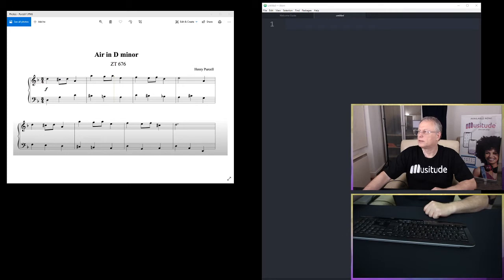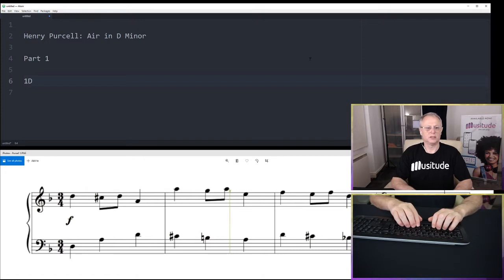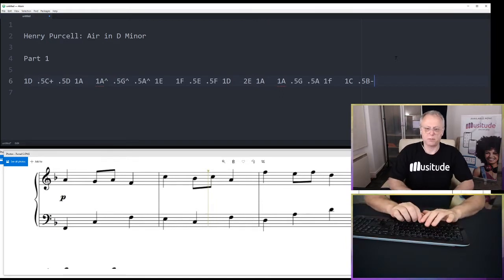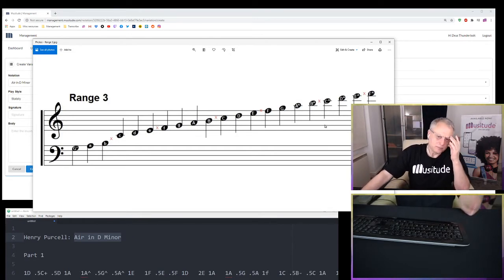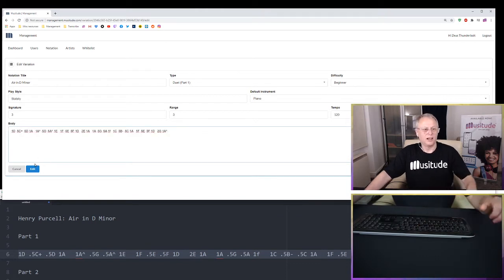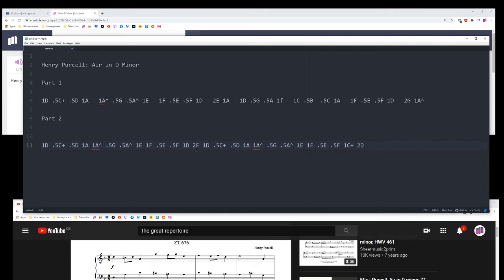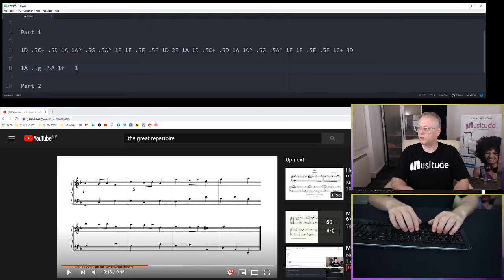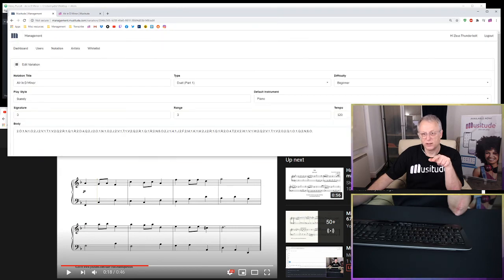Chat to the rescue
Chat joins in to help with music transcription

Musitude: Your pc/laptop or mobile keyboard is your musical instrument and your ABC's are your music notation

Visit our free website (using a browser on a laptop or PC) to play this and other pieces yourself or download our free iOS or Android app

Registered Designs – Musitude